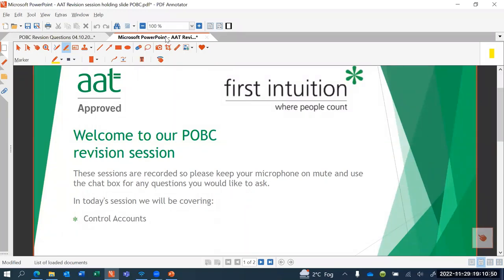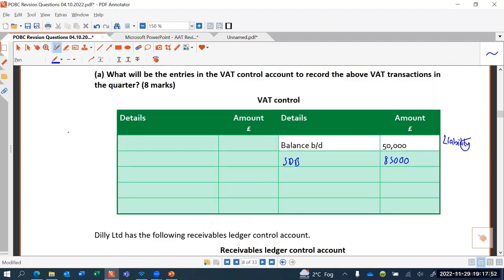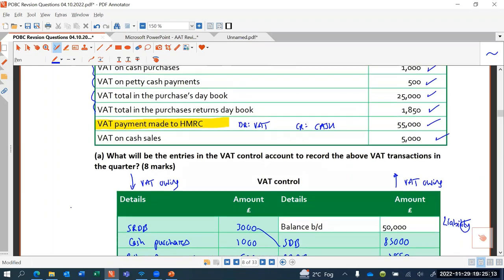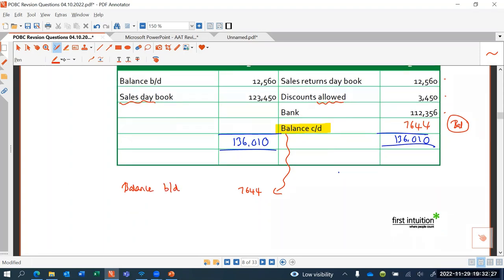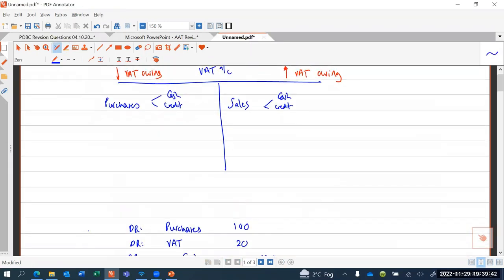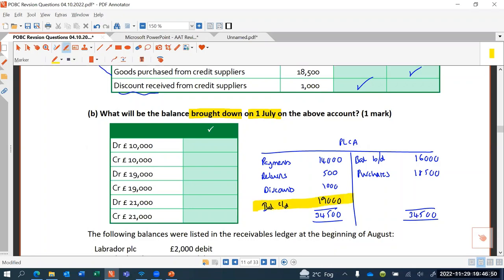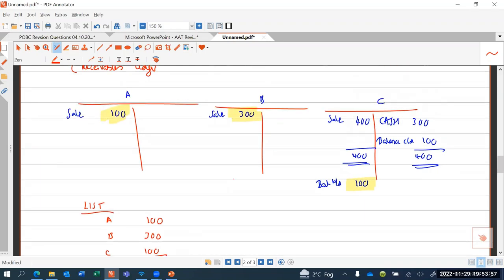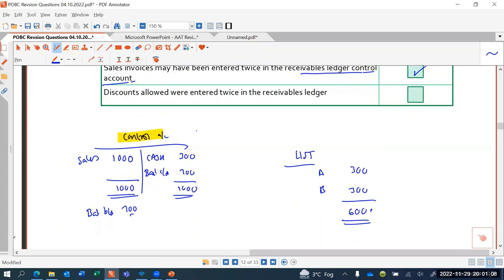AAT Q2022 Principles of Bookkeeping Controls (POBC) - Task 1 & 2 - First Intuition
Join First Intuition for a revision class for AAT's Level 2 Principles of Bookkeeping Controls (POBC). The class was originally broadcast live to students in November 2022.

• AAT
• ACCA
• CIMA
• ICAEW
• CMI